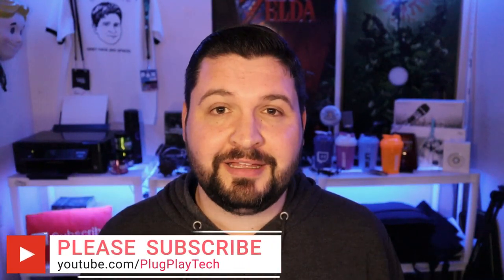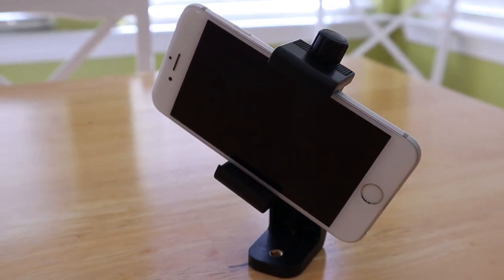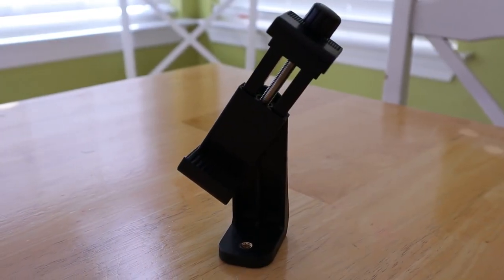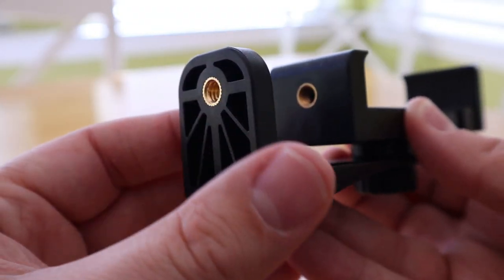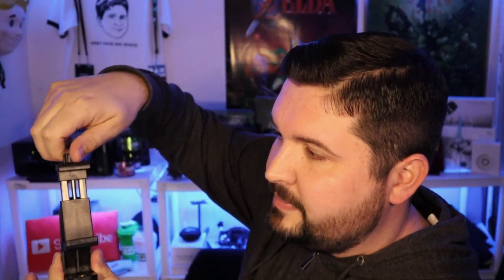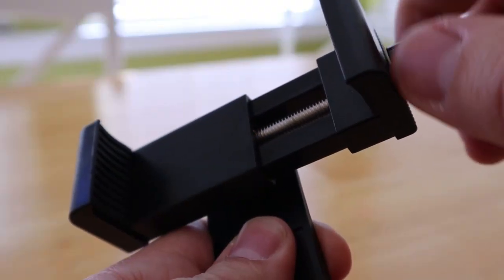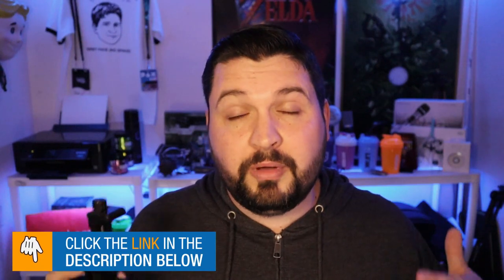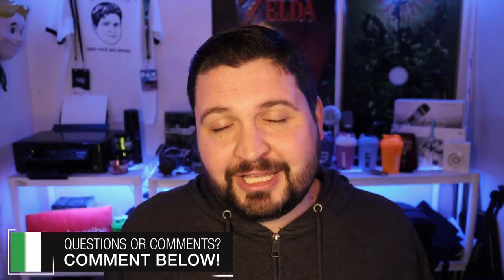Smartphone Tripod Adapter | Ulanzi Phone Tripod Mount Adapter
If you need a smartphone tripod adapter, the Ulanzi Phone Tripod Mount Adapter is on of the best smartphone gadgets 2019!

The Ulanzi Phone Tripod Mount Adapter on Amazon is one of my favorites! With the ability to turn horizontal or vertical easily, this phone tripod mount adapter is a must have for photo and video alike.

See all of the gear I use to make my videos